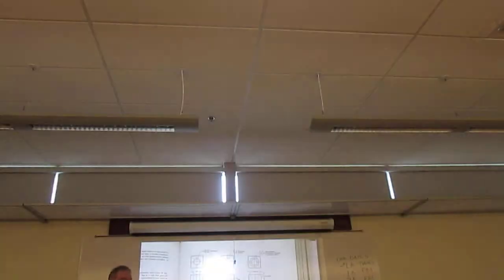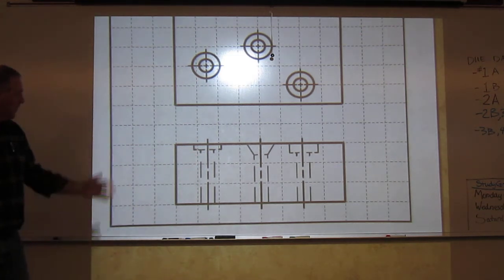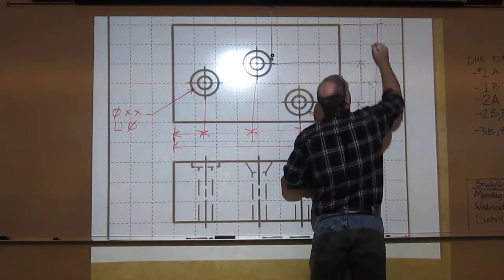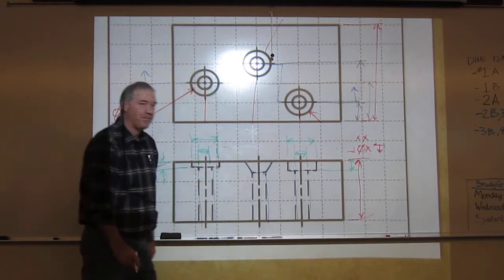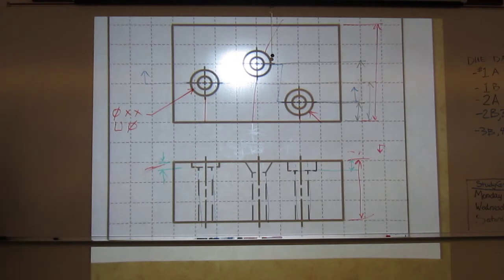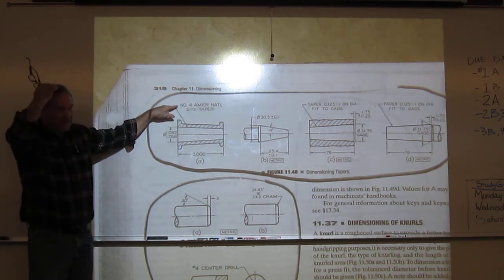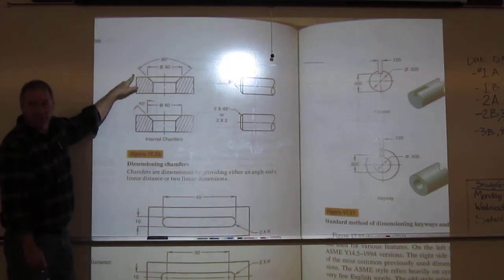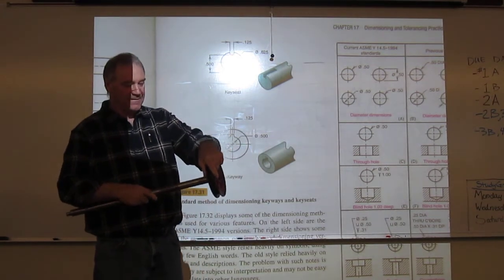Lecture Part 1 11-26-18